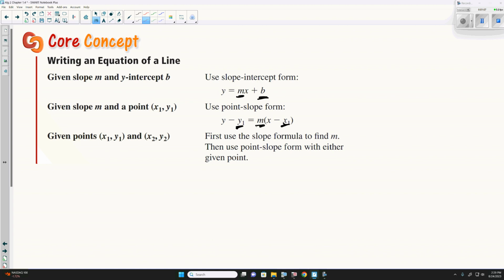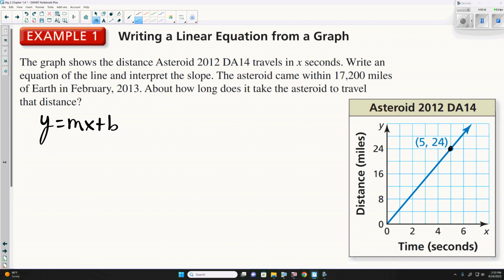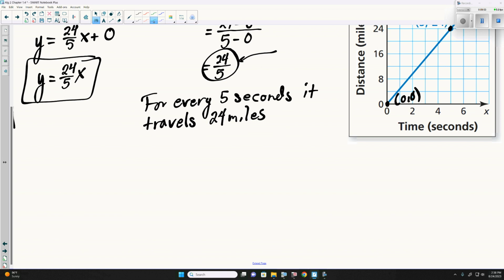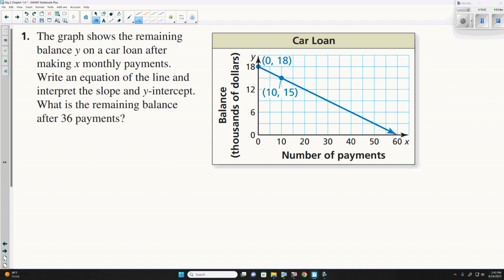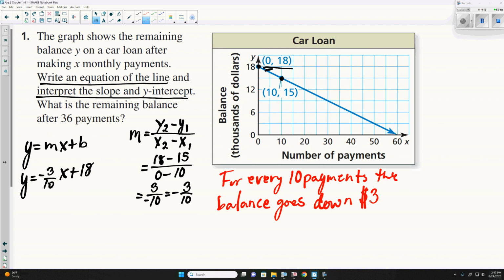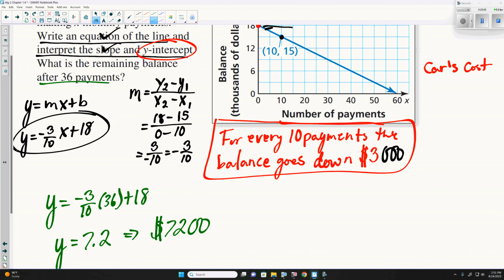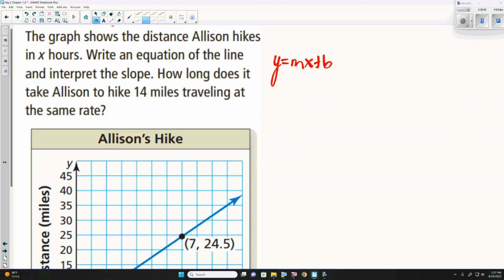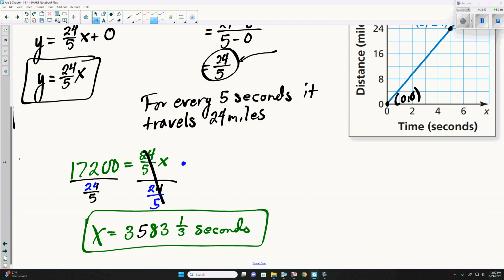Algebra 2 Chapter 1.4 (1)